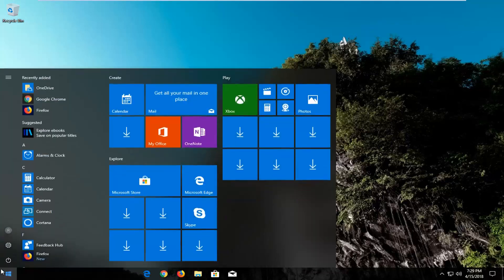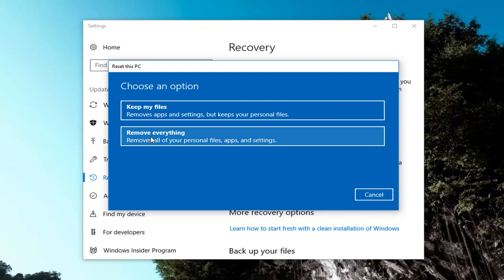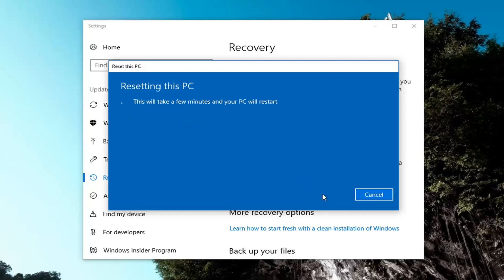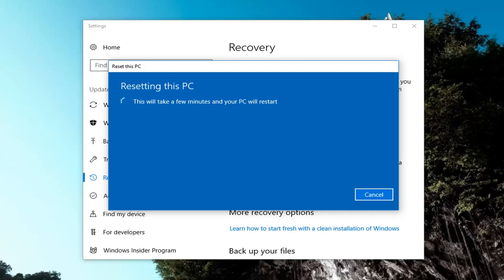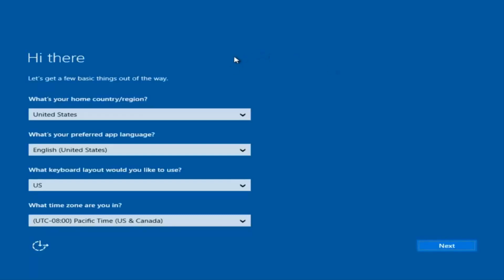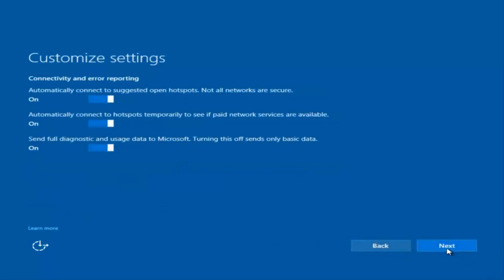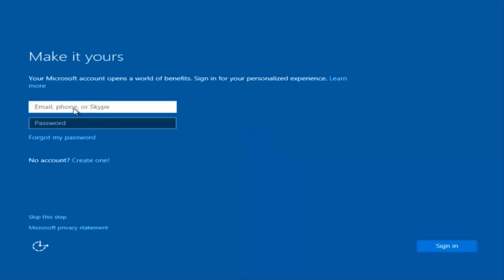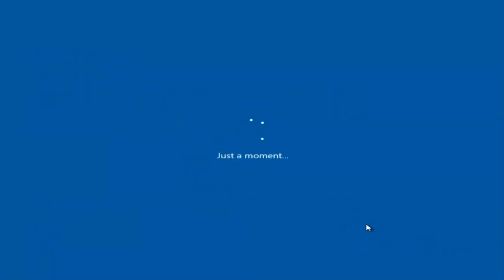Toshiba Satellite c55 Laptop Factory Reset [Tutorial]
How to factory reset a Toshiba Satellite c55 Laptop running Windows 10 to a clean state.